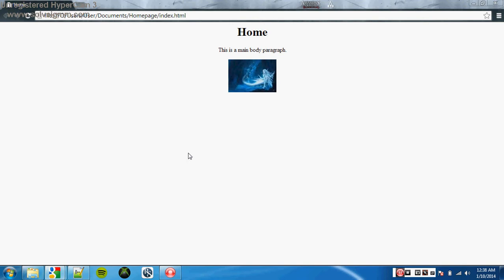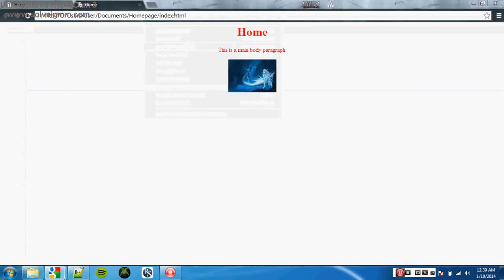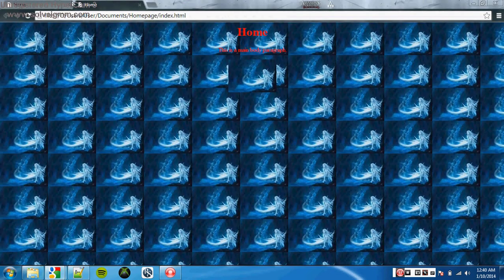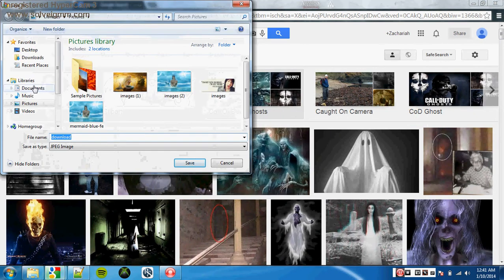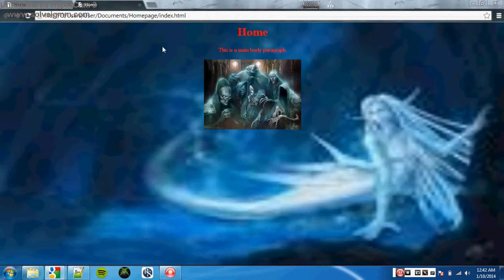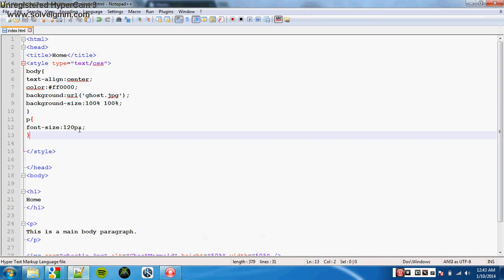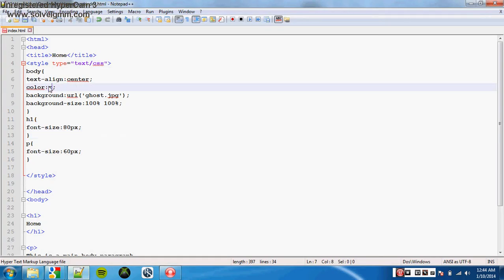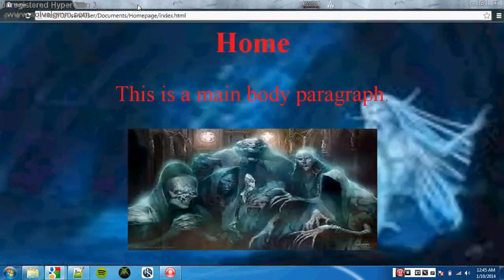HTML Tutorials Ep. 2